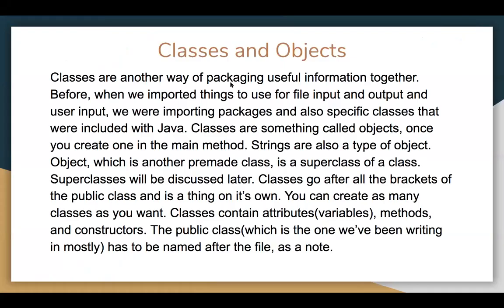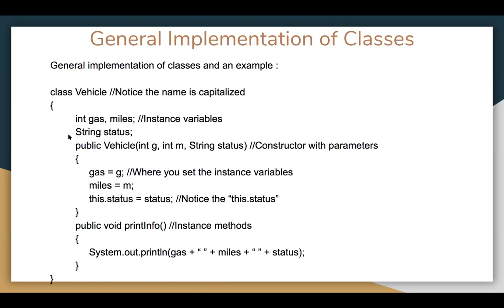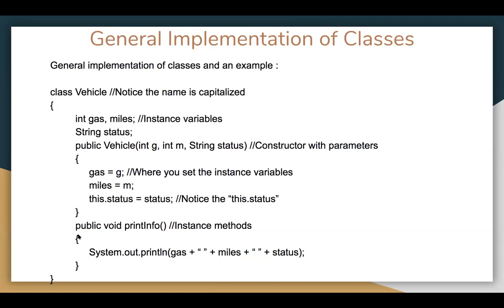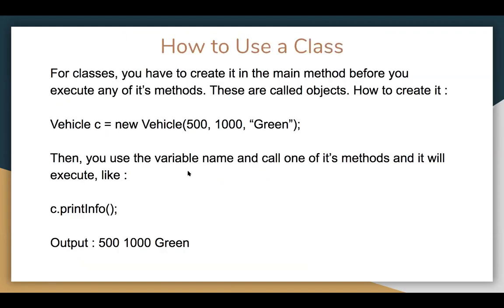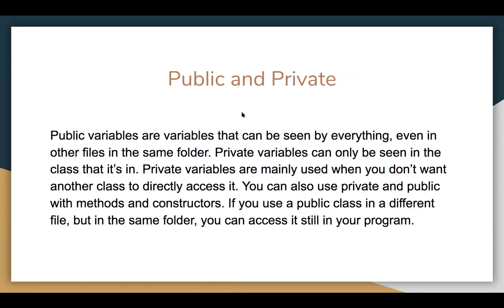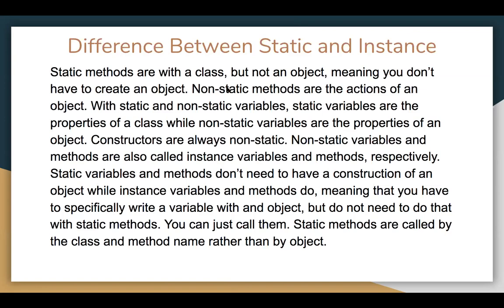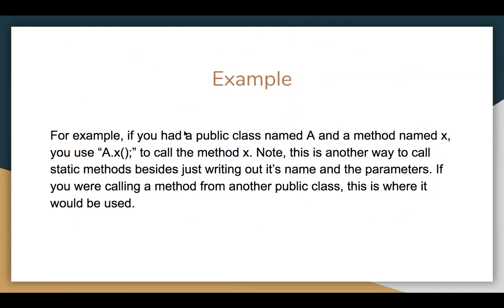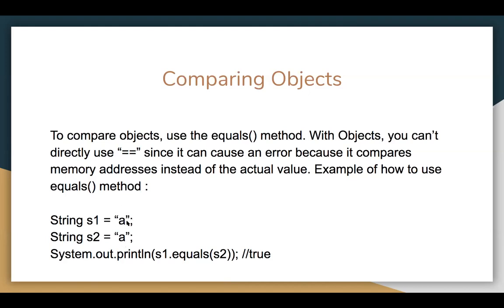(2020) Java Three, Lesson Three : Classes and null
In this video, I talk about classes and null.